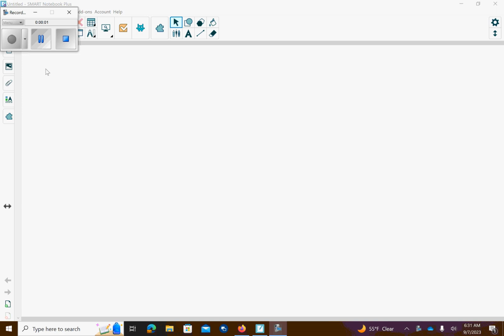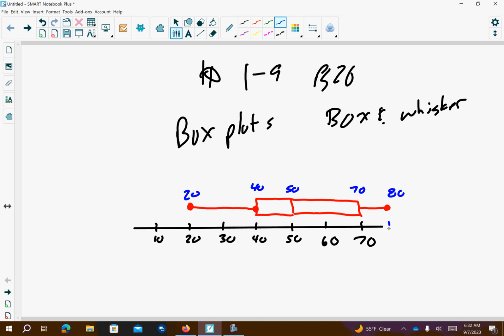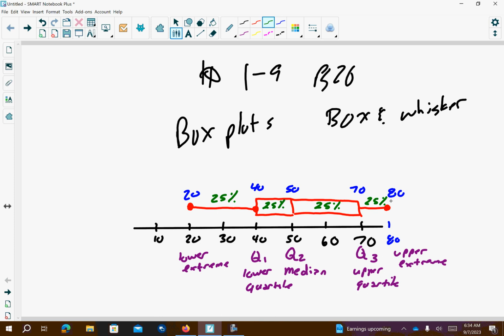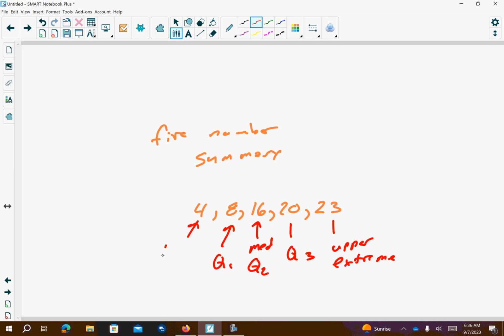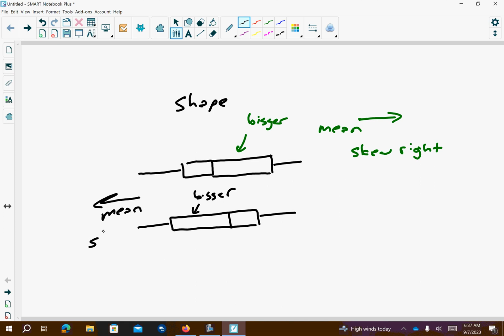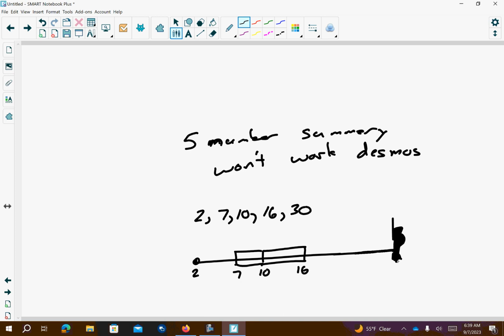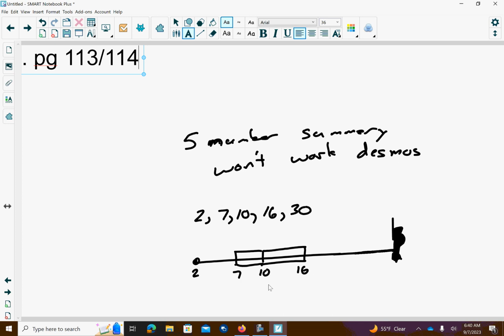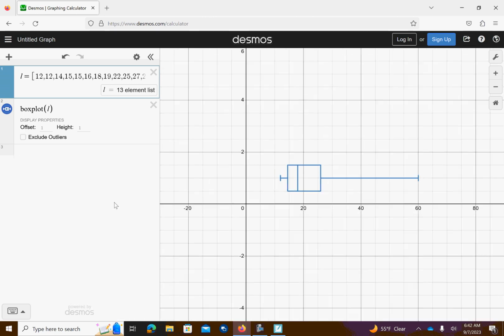stats Thursday Sept 7 2023